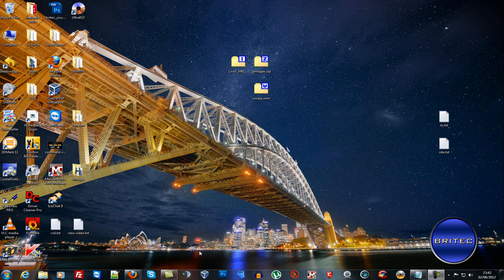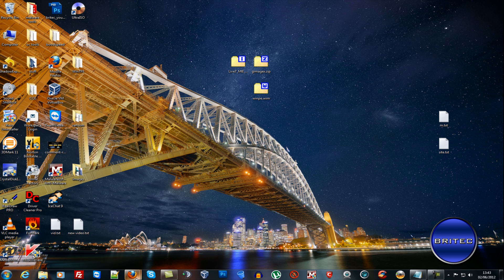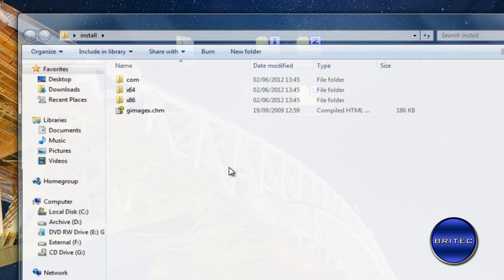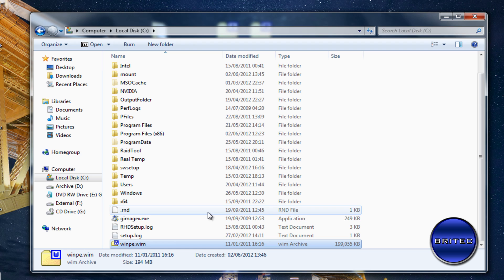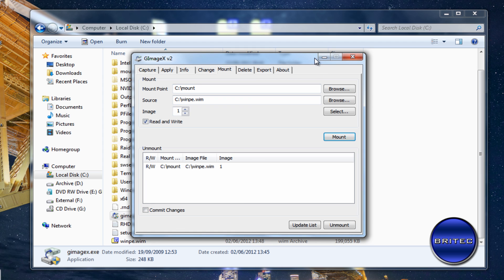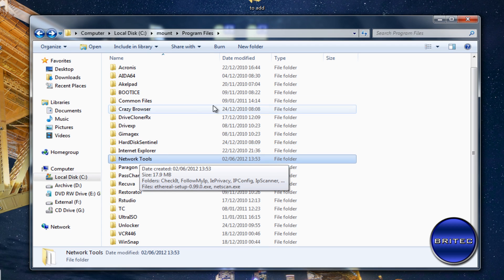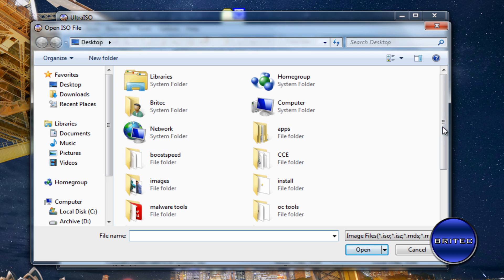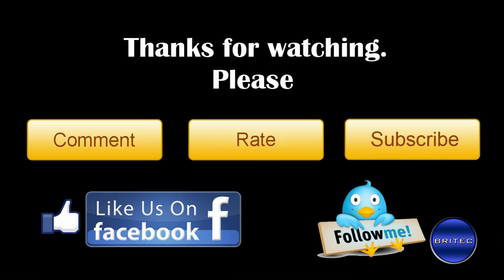How to Extract and Modify WIM File With GimageX by Britec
GImageX is a graphical user interface for the ImageX tool from the Windows Automated Installation Kit v2.0 (WAIK). ImageX is used to capture and apply WIM images for Windows XP, Windows Vista and Windows 7 desktop deployments. It uses the Microsoft WIMGAPI API for working with WIM files.

The ImageX GUI is a native application for the x86 and x64 platforms that will also work in Windows PE (WinPE).  There is also a COM component version included that implements some of the basic functionality for direct use in languages such as VBScript.

Like these videos? got any ideas for videos? drop me a message and I do my best to make that video for you.